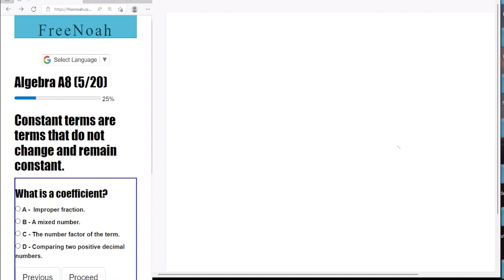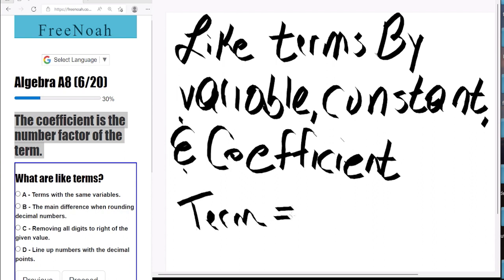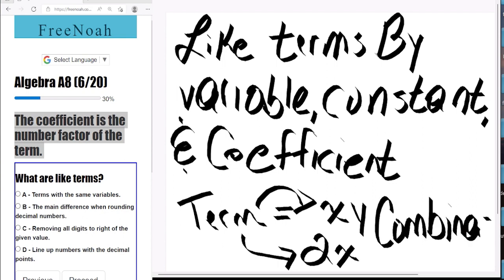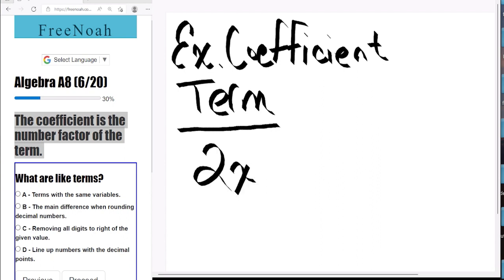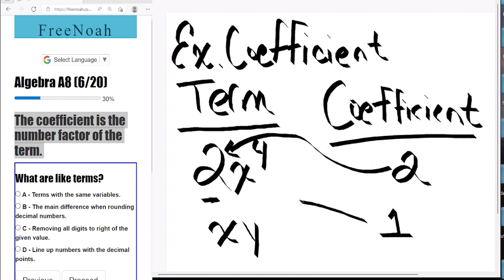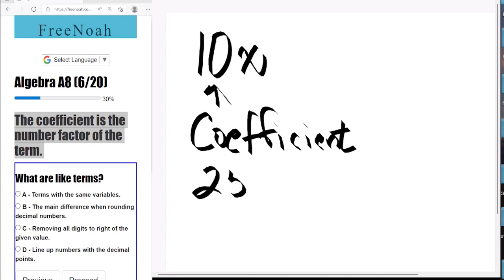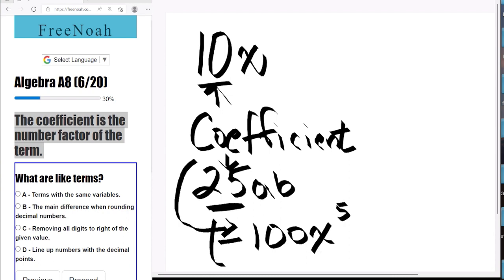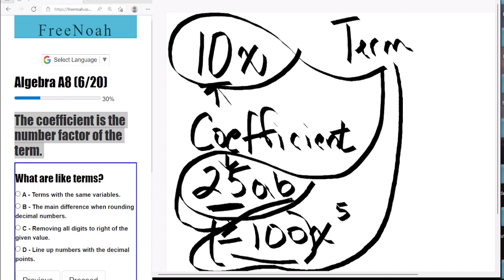Algebra Assessment 8 Question (5/20) Coefficient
The coefficient is the number factor of the term.